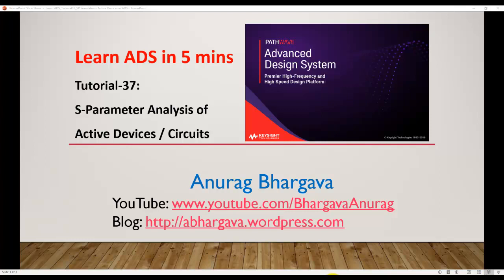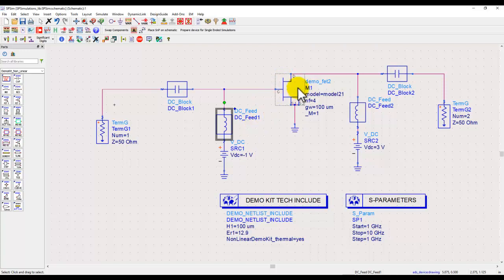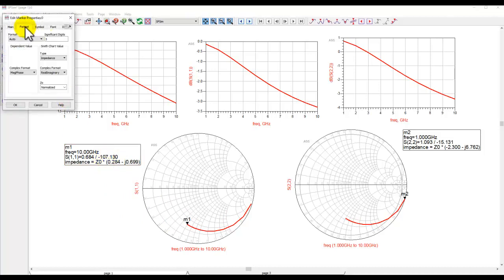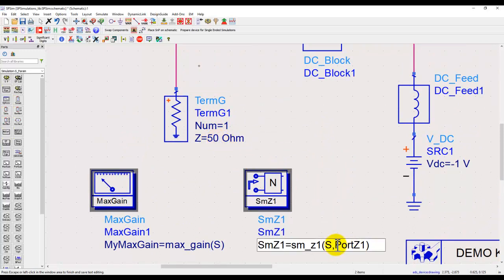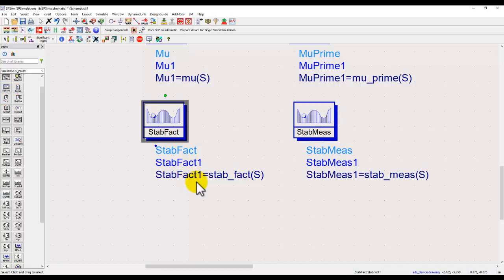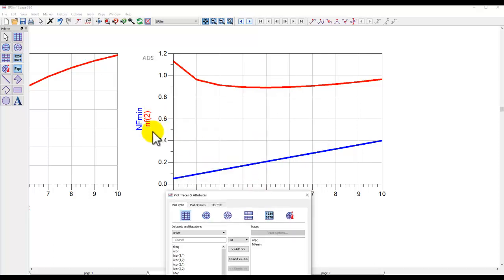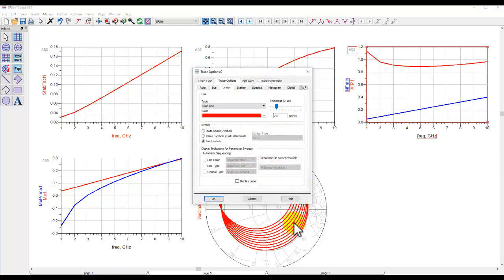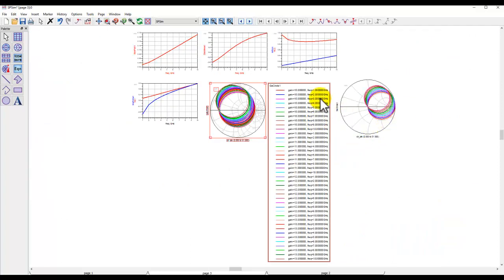Tutorial-37: S-Parameter Simulation of Active Circuits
Welcome to "Learn ADS in 5 mins" video tutorial series. In the 37th video of the series, you will learn how to perform S-Parameter simulation for commonly used measurements for Active RF Circuits.